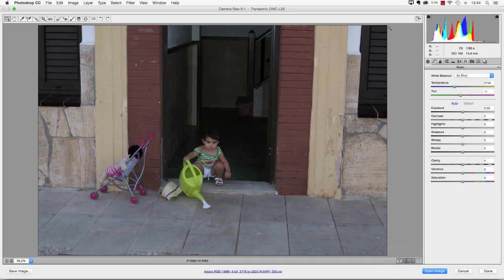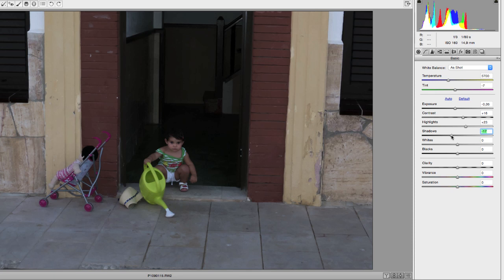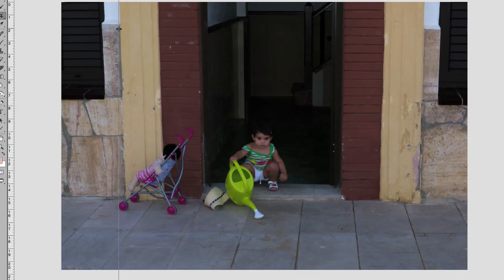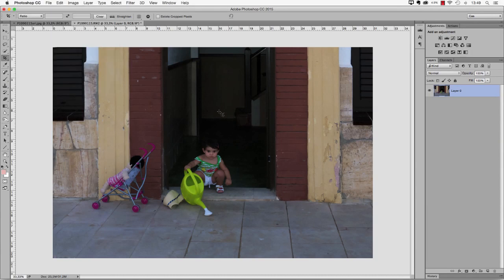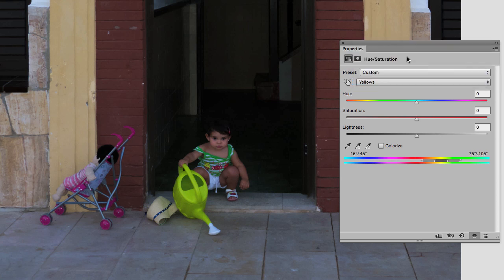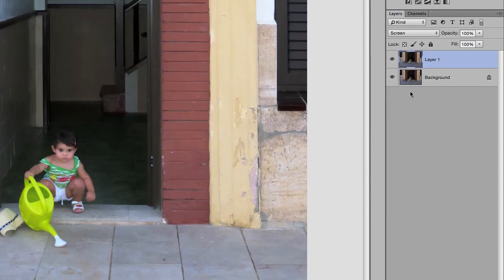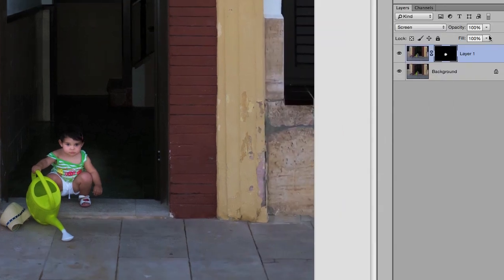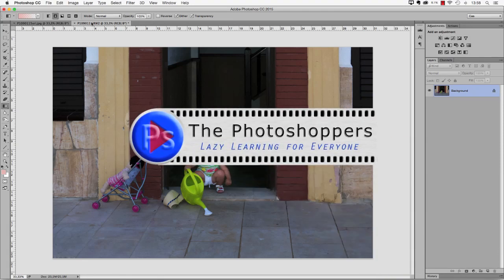Our 5 Step Method (part 1)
With a mediocre photo as a starting point we show you our 5 step method for improving every photograph.